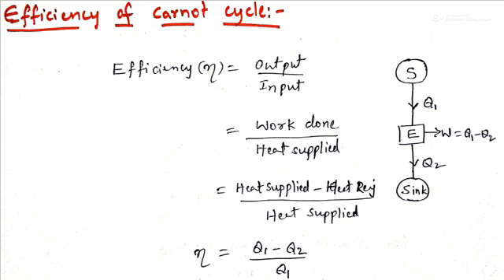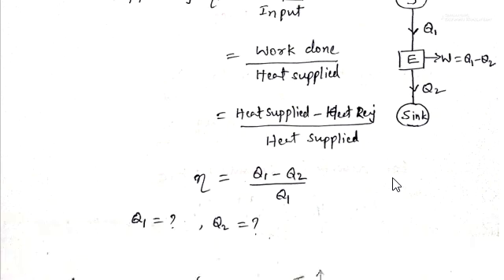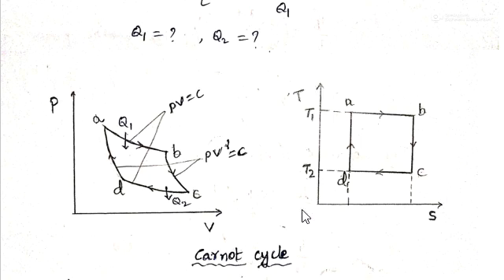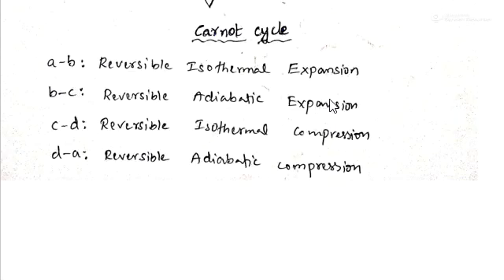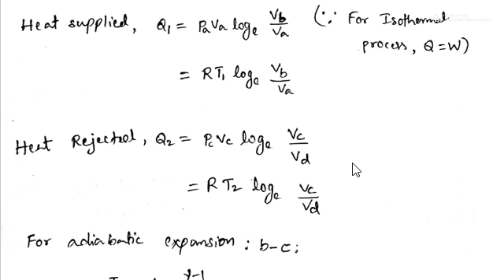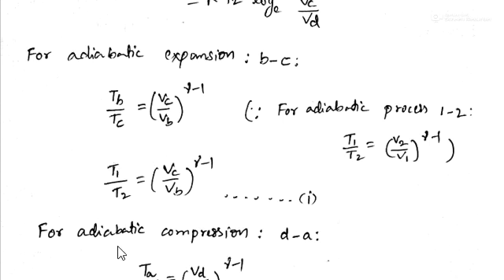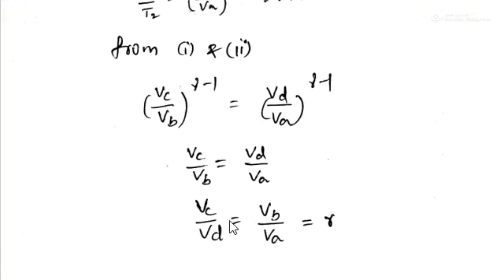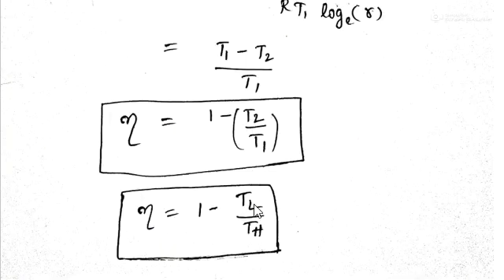Carnot Cycle Efficiency Derivation। Carnot Cycle । Tharmal Engineering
Tharmal Engineering, Carnot Cycle, Efficiency